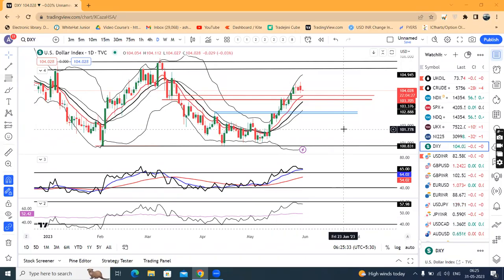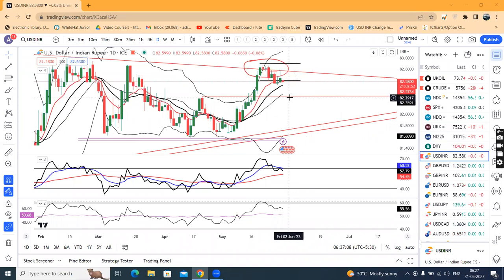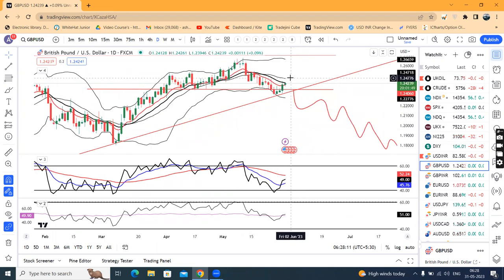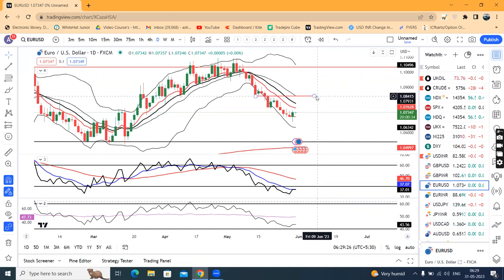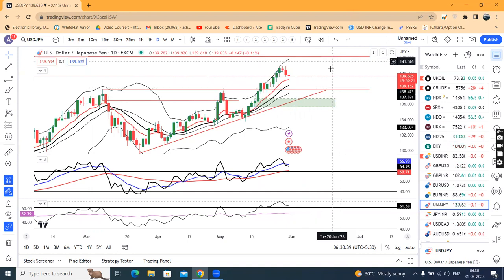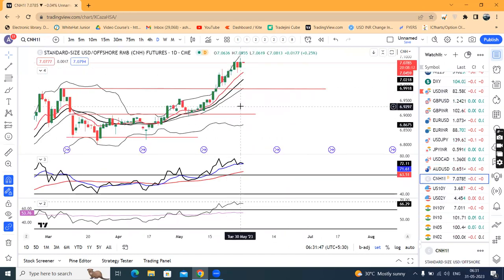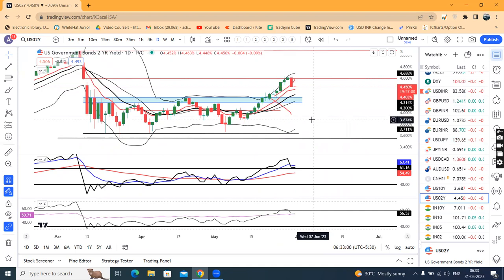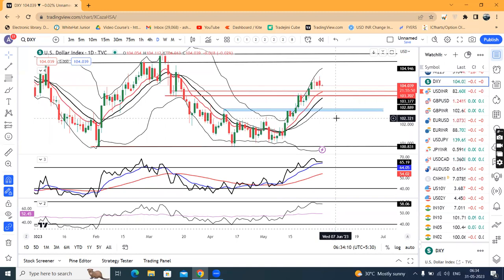BOJ may hike rates if sustained wage growth looks likely--Currency Pre Market Analysis 31st May